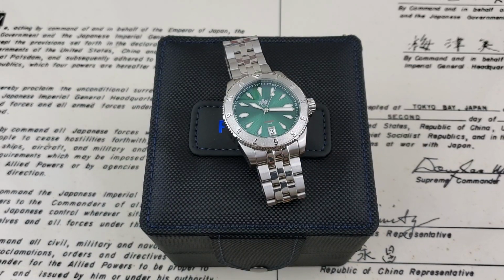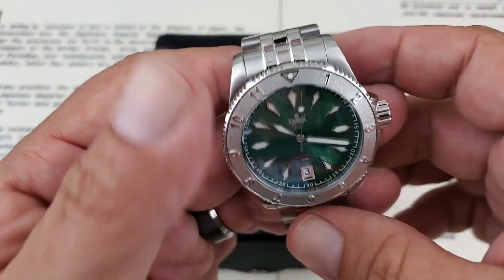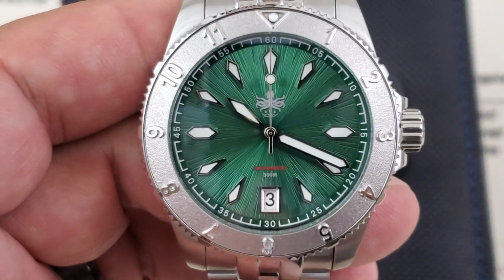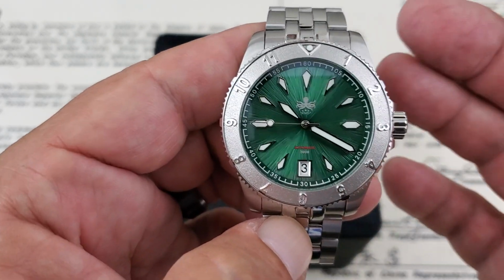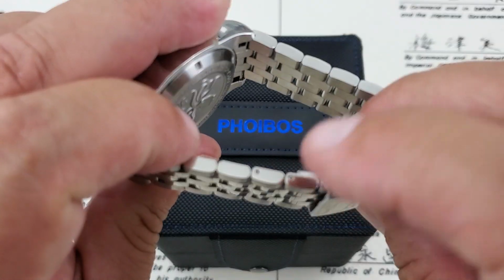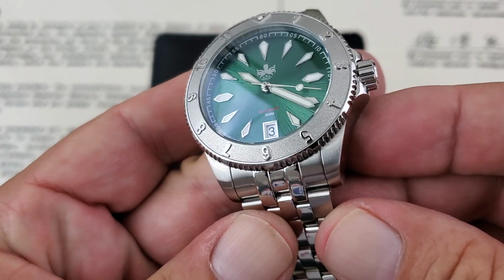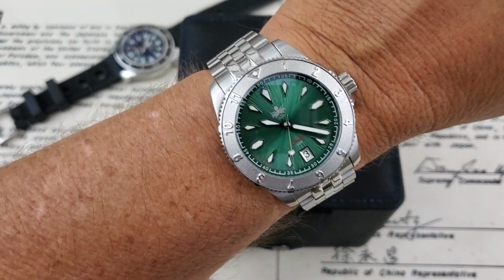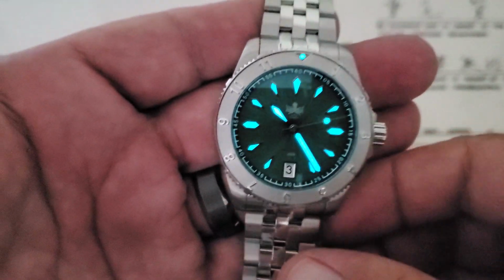Phoibos Voyager-300m Beauty!🔥